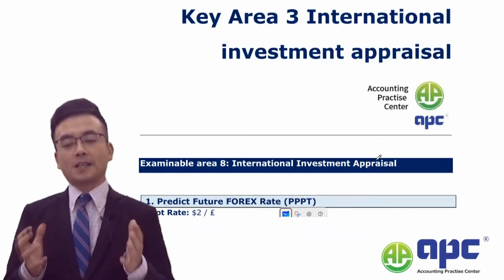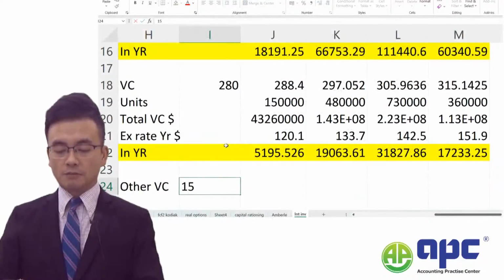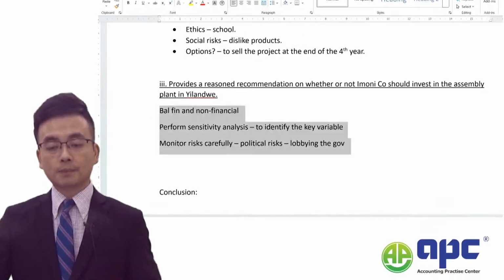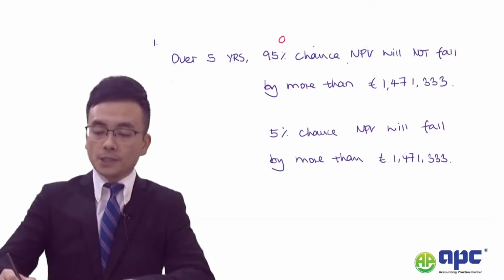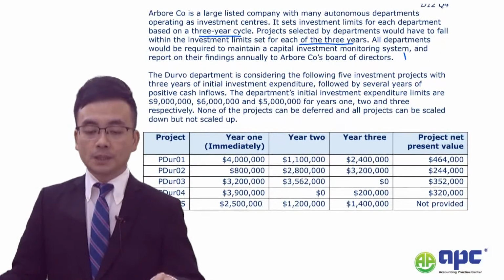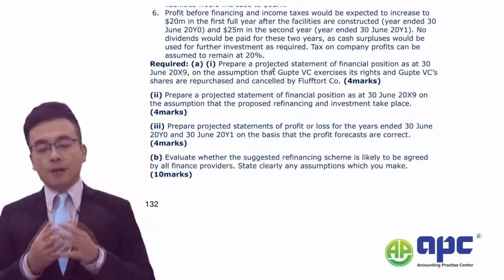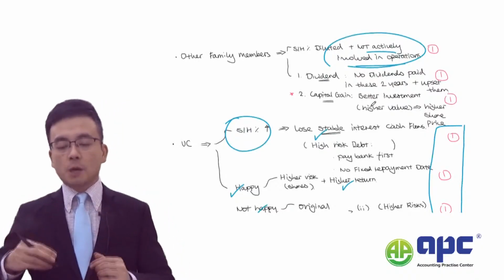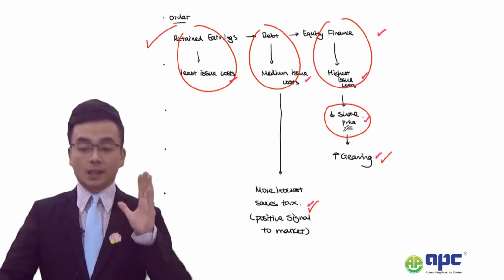ACCA Advaned Financial Management Exam Tricks Revision March26